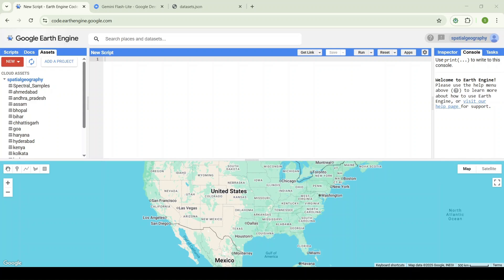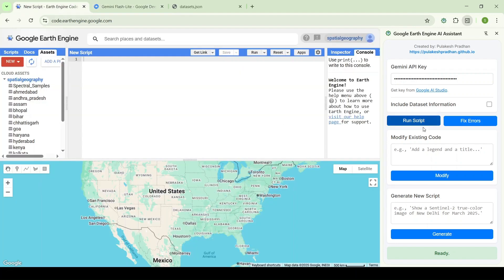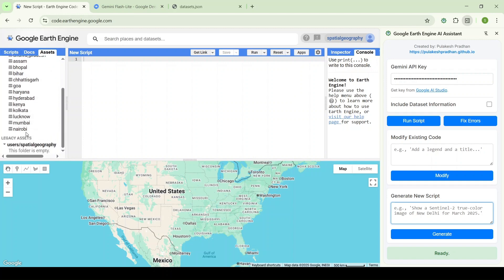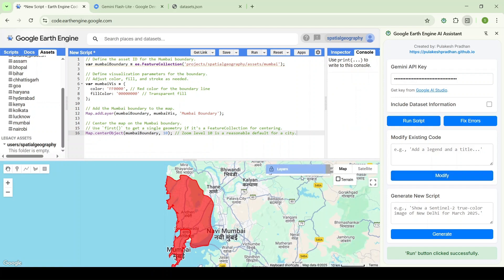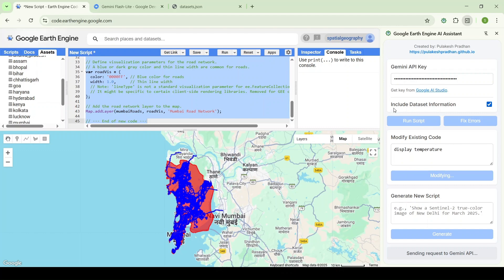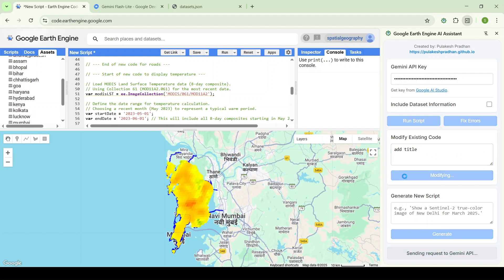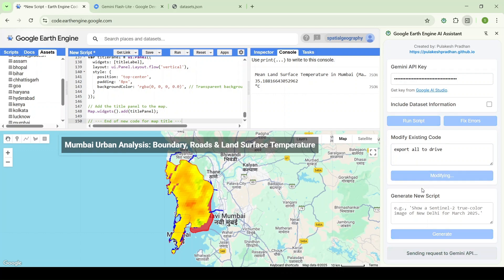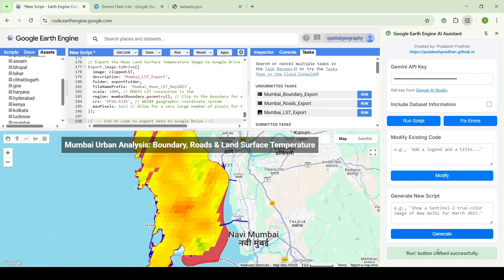Google Earth Engine AI Assistant – Now Smarter with Gemini 2 5, Auto Fix & 4000+ Datasets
🚨 Update Alert: GEE AI Assistant v1.1 is Here! 🚨

🔹 ⚡ Powered by Gemini 2.5 – Smarter and generates longer, more accurate code

🔹 🔁 Auto-Error Fix Button – Now runs up to 3 times automatically to resolve common script issues

🔹 📚 4000+ GEE Datasets Integrated in 'Include Dataset Information' section –
Just prompt things like:

• “Add building footprints” 🏢

• “Include population density” 👥

• “Use nightlight data” 🌃

… and more!

✨ Howt to access New in v1.1?

🔹 🧩 Simply uninstall and reinstall the assistant

🔹 🔑 Then re-enter your API key as before — that's it!